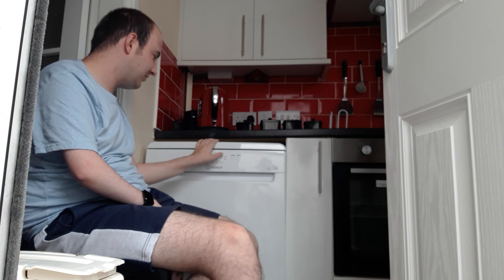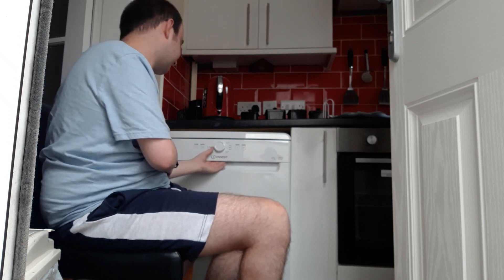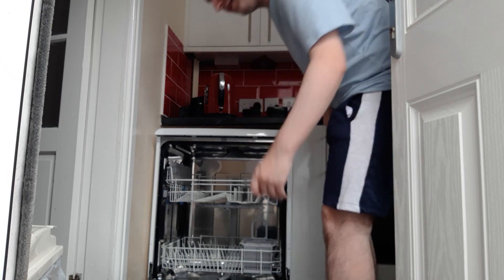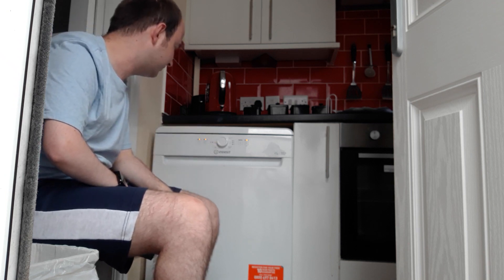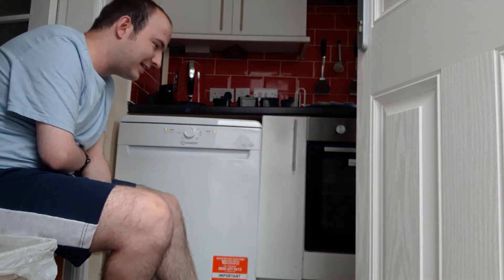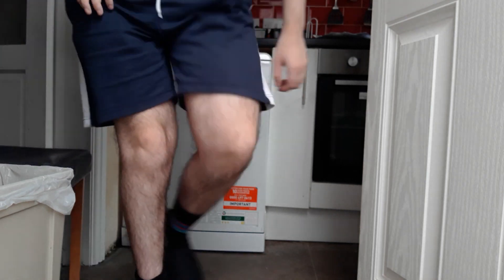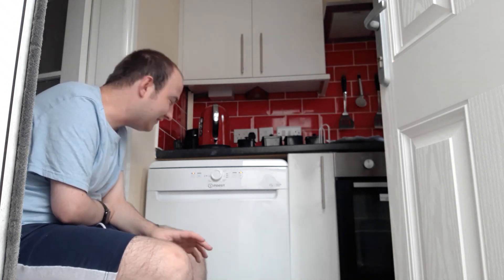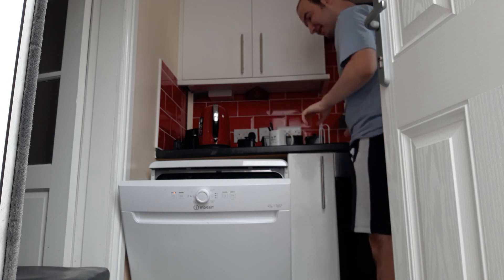Faulty Indesit Dishwasher Test Part 1